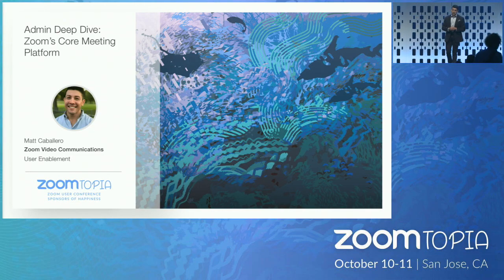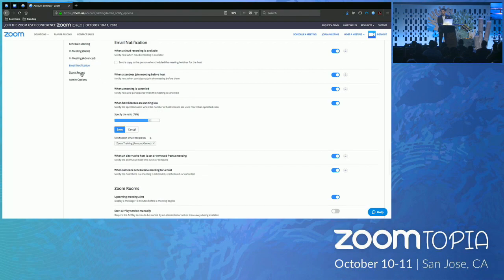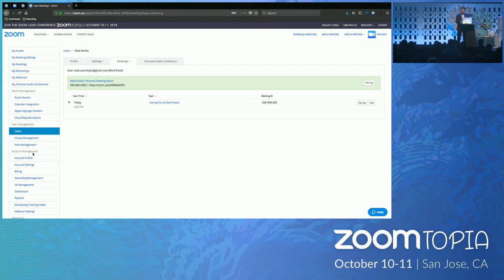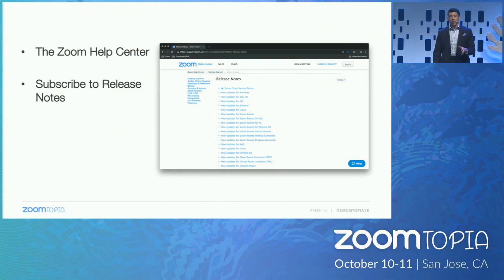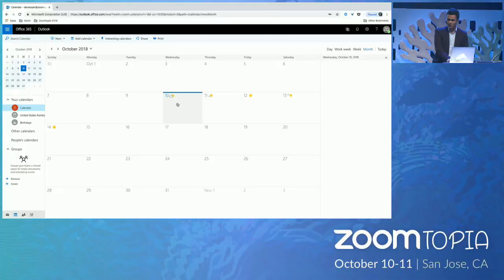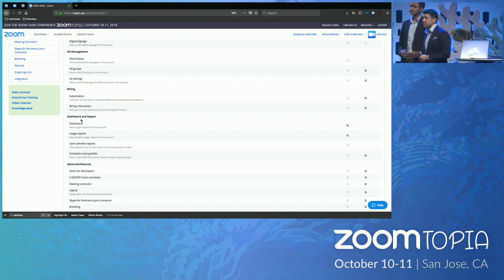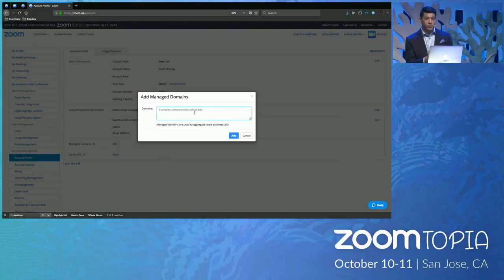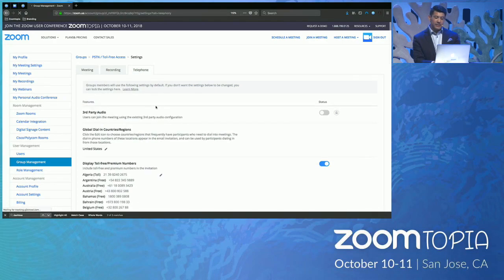Zoomtopia 2018: Admin Deep Dive Zoom's Core Meeting Platform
Join us for an in-depth review of the Zoom administrator portal. Topics will include deployment, accounts, user and group management, and there will be time to discuss your questions with an emphasis on best practices. In this session you’ll hear from Matthew Caballero, Technical Trainer at Zoom.